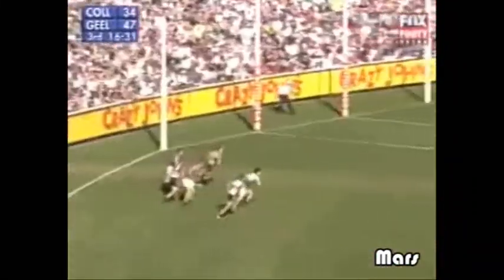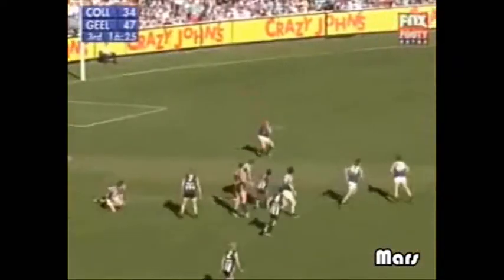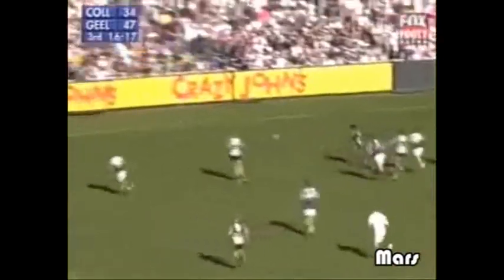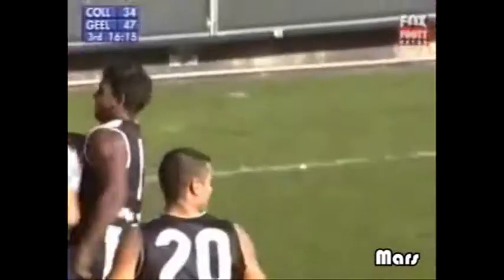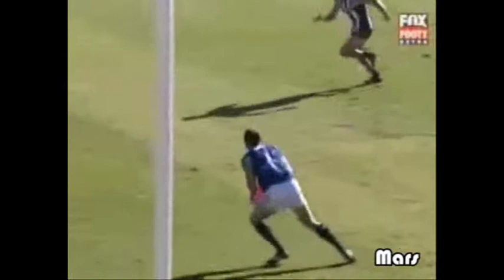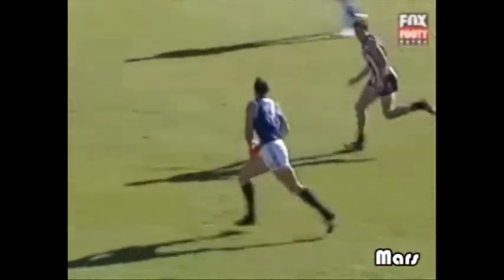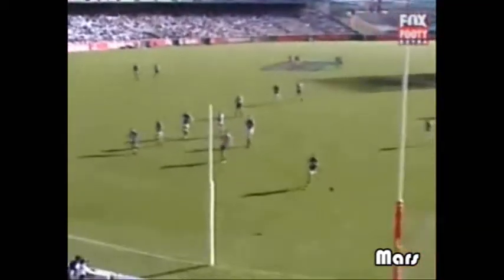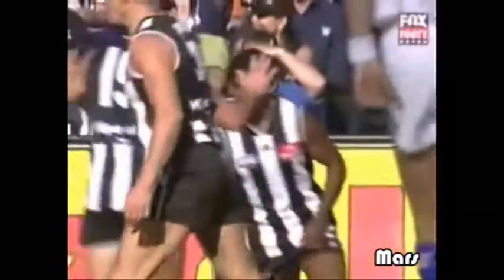Leon davis from deep in the pocket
Leon davis from deep in the pocket for the collingwood magpies against the geelong cats